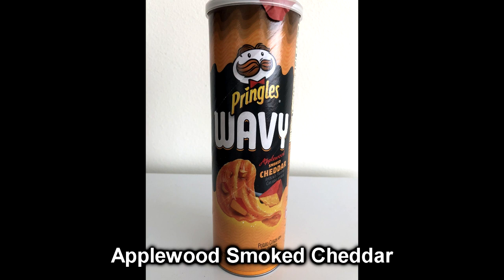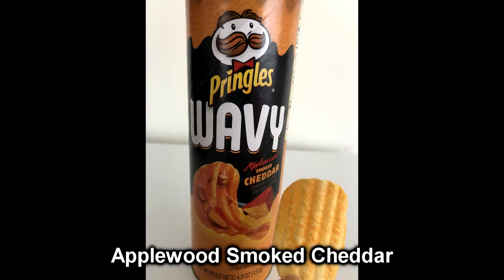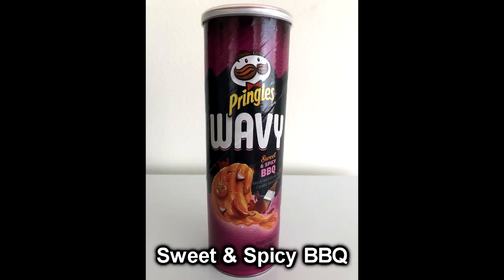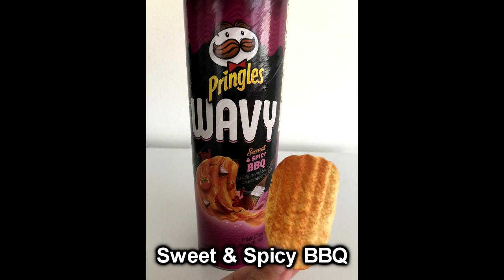Pringles Wavy: Applewood Smoked Cheddar & Sweet & Spicy BBQ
We tried the new Pringles Wavy chip flavors: Applewood Smoked Cheddar and Sweet & Spicy BBQ. Please check out the review for our review.